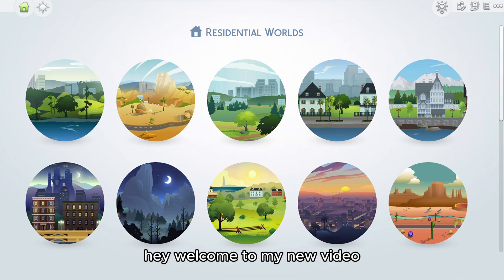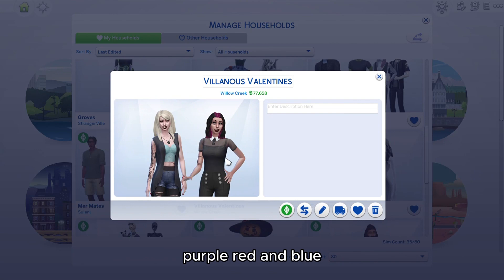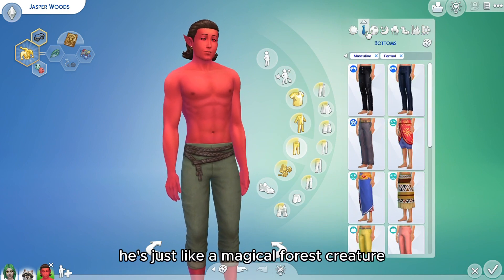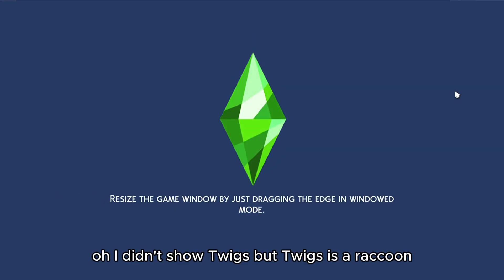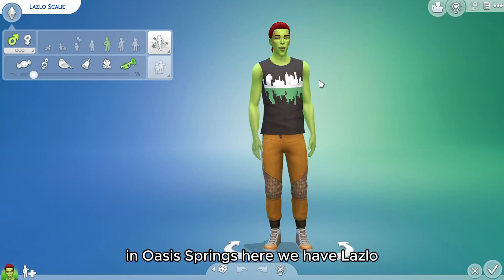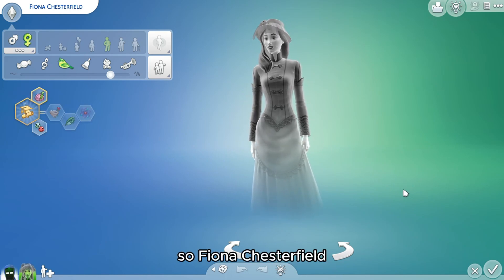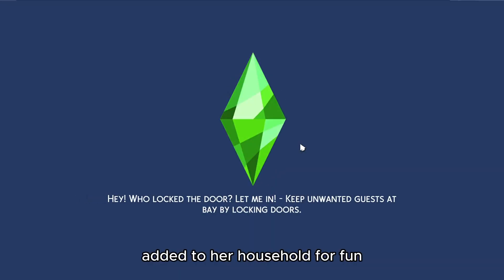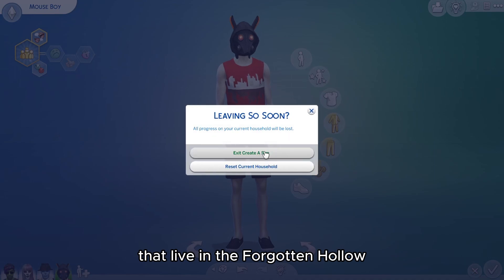My Sims 4 Save File: Focus Stories - Part 1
Part 2 will be up tomorrow!
My gallery ID: 3milySarah